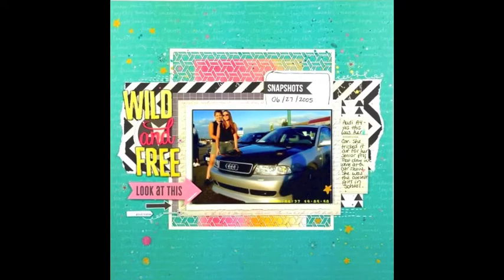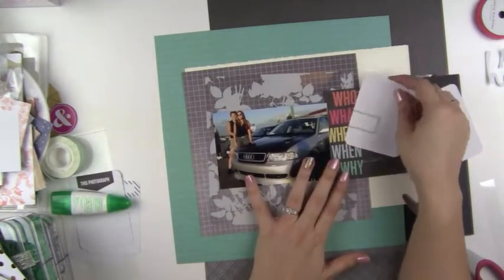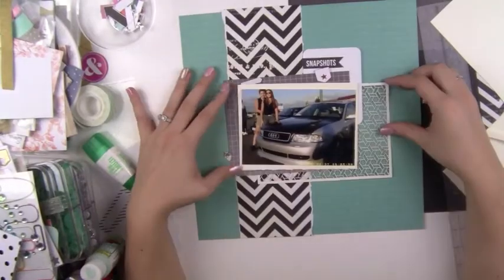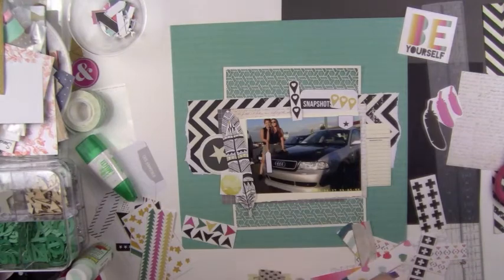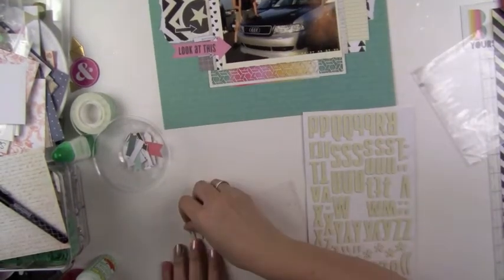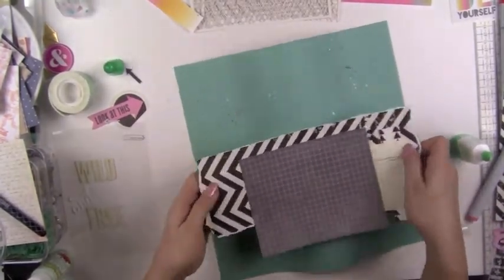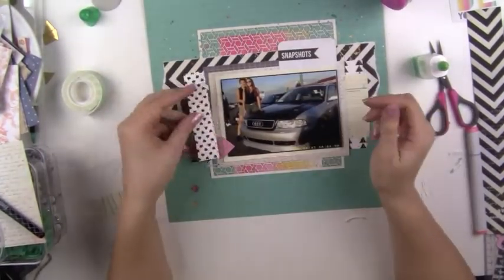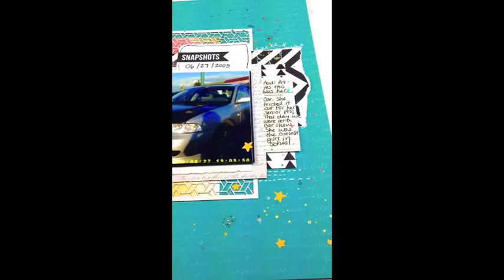How to Scrapbook - Process Video- wild and free :New Heidi Swapp paper lace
Flashback to high school days. This process video displays how to use the new Heidi Swapp paper lace and color shine sprays. You will find paper layering and a fun title.

Products used:
Heidi Swapp color shine - Pink, Gold, and Teal
Dylusions Ink Spray - Vibrant Turquoise
Thickers-Doll fabric chipboard stickers
Heidi swapp chevron paper from Sugar Chic paper pad
Me and my big Ideas- Mambi Sheets paper pad
Becky Higgins- Midnight Edition Project life card (snapshot)
Uniball Signo white gel pen
Ranger ink Fude ball 1.5 pen black